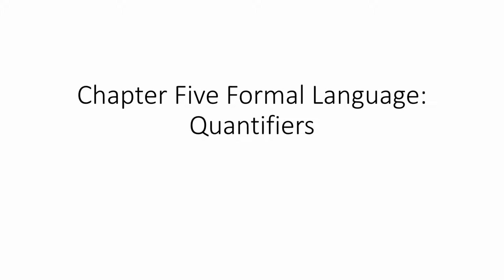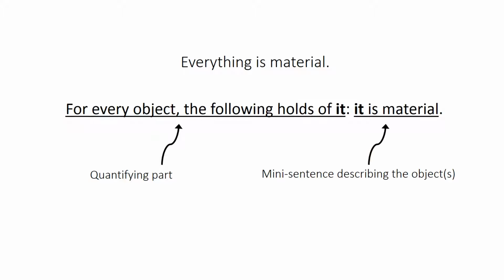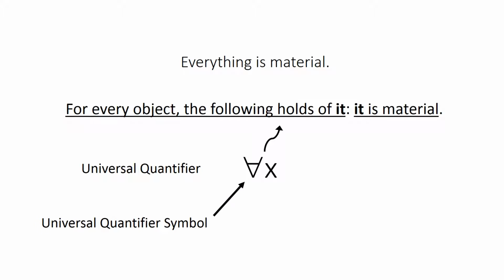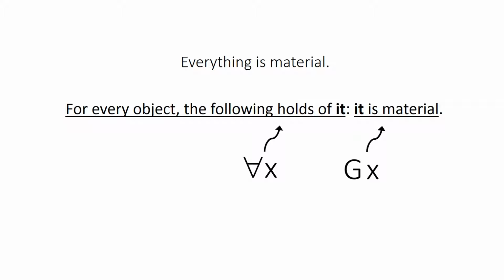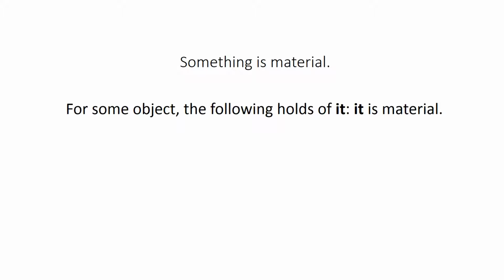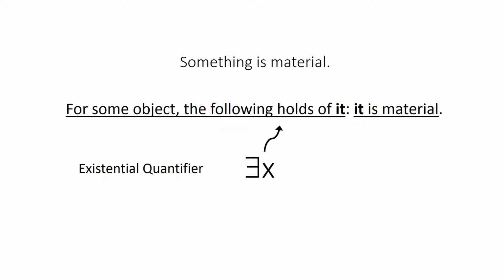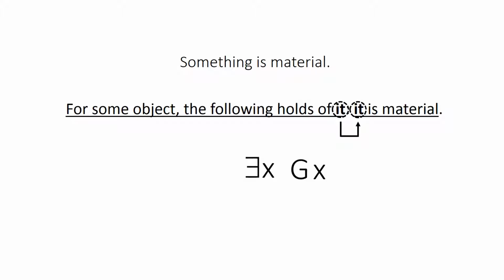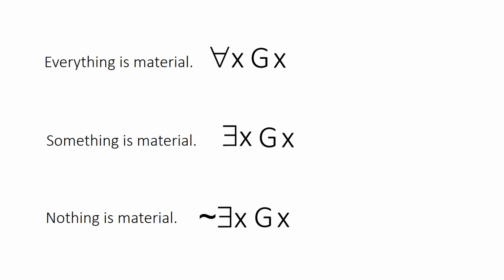Ch 5 Quantifier Introduction